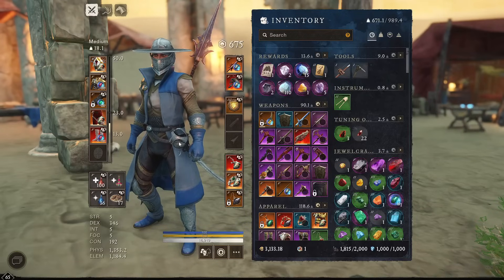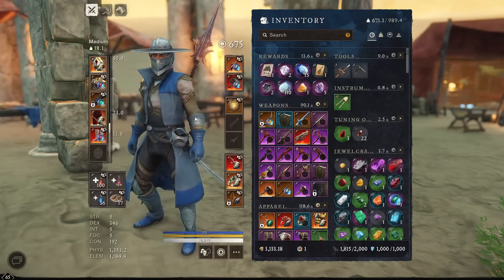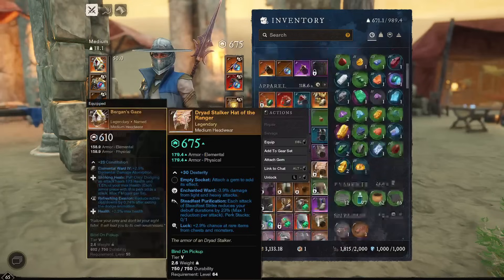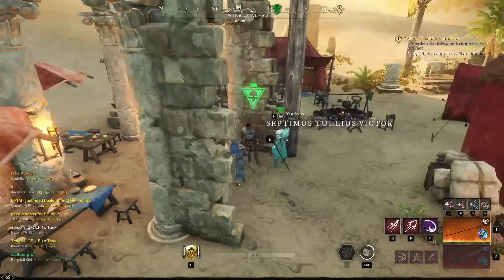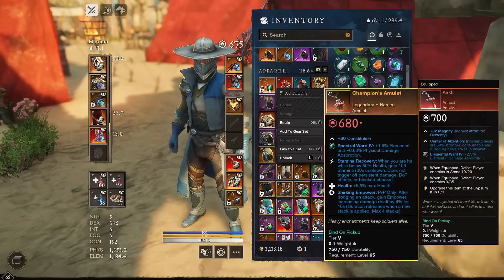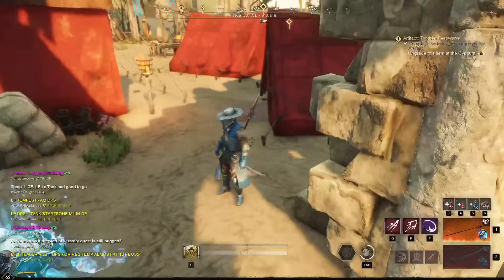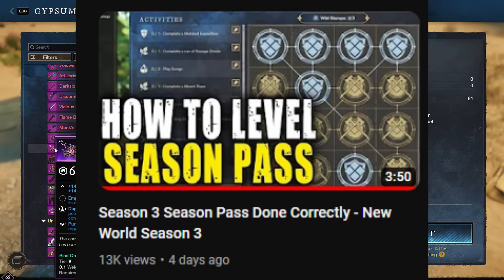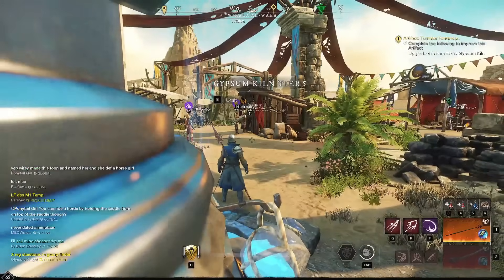Tips to Upgrade Your Gear in New World-Season 3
Hey everyone!

I was asked to do a video covering how I am upgrading my armor and here it is.  You can obviously buy all bis items from the gear trader as well, but there are also cheap/free options for gear that are pretty damn solid as well and I name a few of them.

I highly recommend checking out Mecrow's video on the best in slot armor traits(found ) and then going to new world database(found ) to link up the best traits with dropped items that provide as many of them as possible.

If i miss anything, or if you have tips/advice of your own, feel free to provide it in the comments section

Timestamps:
0:00 Introduction
0:50 Overland PVE
1:10 What I am doing for PVP
5:00 Other Resources
6:40 Materia and Gypsum Kiln
8:08 Recommendation Overview